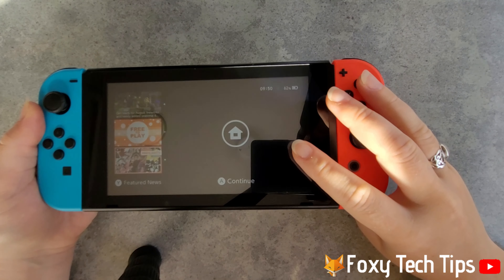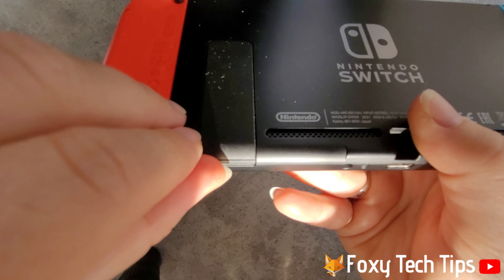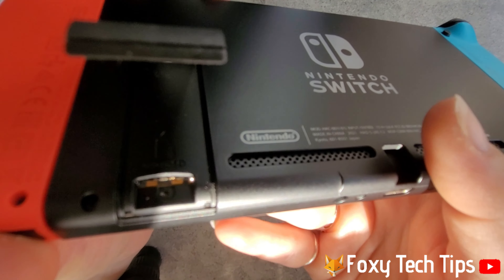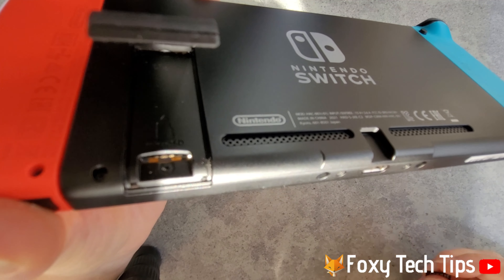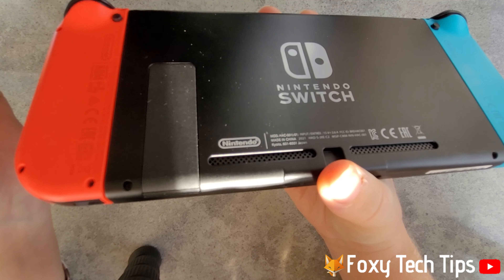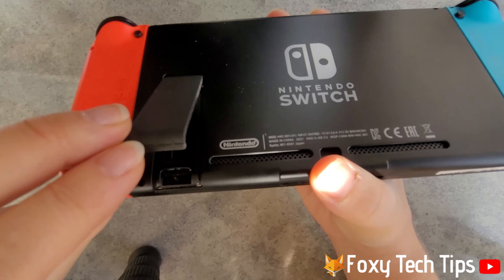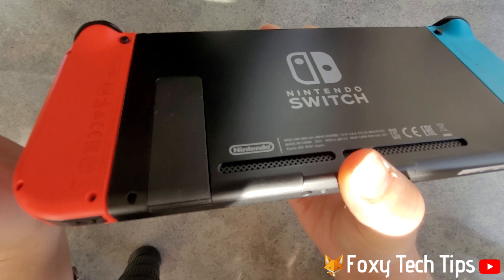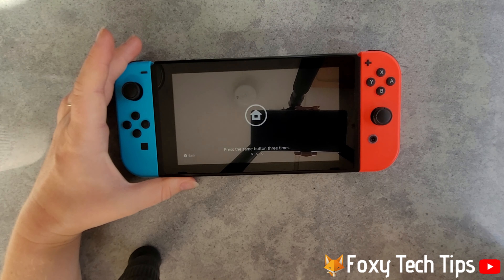How To Insert/Change SD Card On Nintendo Switch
Easy to follow tutorial on inserting an SD card into a Nintendo Switch console. Want to add an SD card to increase the usable storage on your Switch? Or maybe you want to know how to remove the current SD card and insert a new one. Learn how to Insert/remove/change SD card on Nintendo Switch now!

Steps:

- The SD card slot is under the kickstand on the back of the switch. So turn your switch over and open the kickstand.

- You can see the slot for the SD card now, simply push the SD card firmly into the slot until it clicks.

- To take the SD card out push it further into the slot until it clicks, let go and it will pop out.